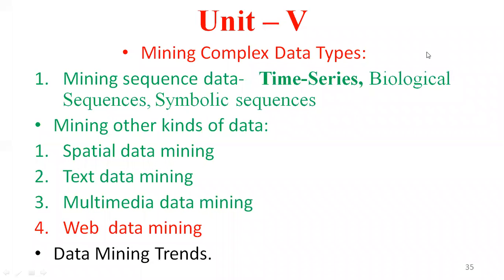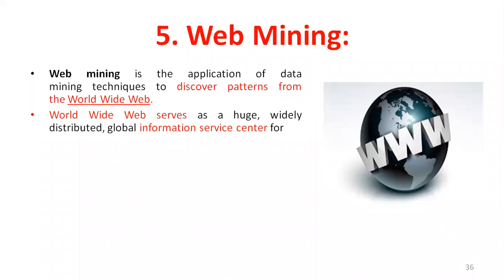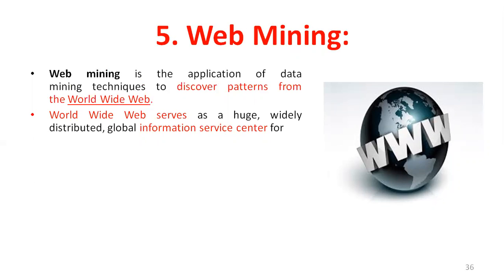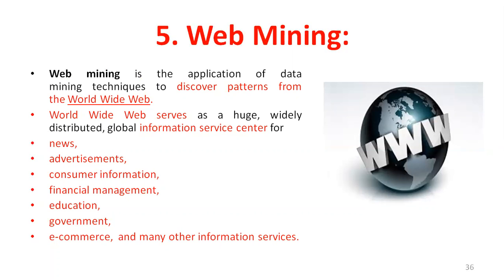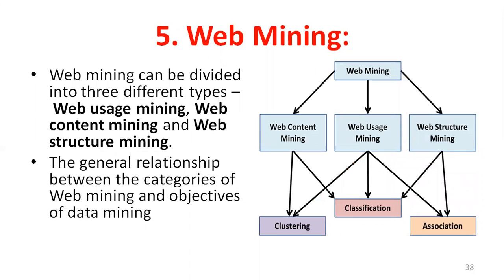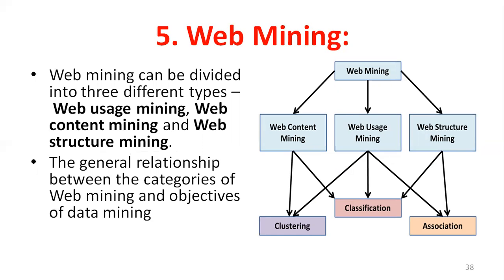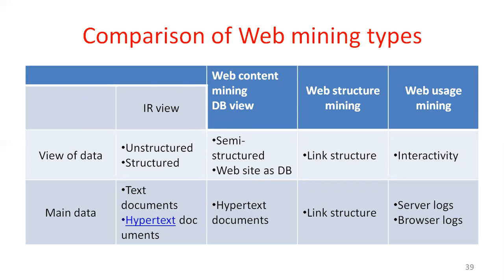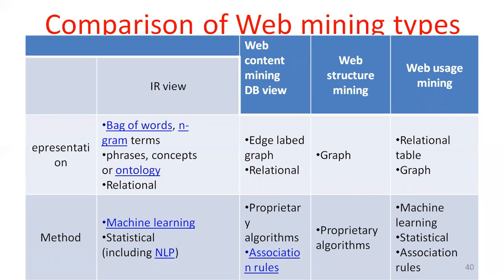21 DWDM --Web data mining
Web data mining is data mining techniques to discover patterns from the World Wide Web.
Web mining can be divided into three different types – Web usage mining, Web content mining and Web structure mining.
Comparison of Web mining types
It consists of
Mining the Web Page Layout Structure
Mining the Web’s Link Structures to Identify Authoritative Web Pages.
Mining Multimedia Data on the Web
Automatic Classification of Web Documents
Web Usage Mining.